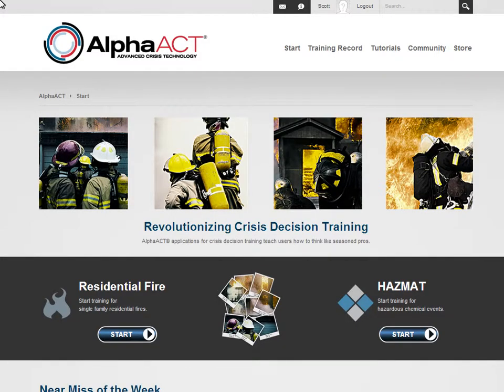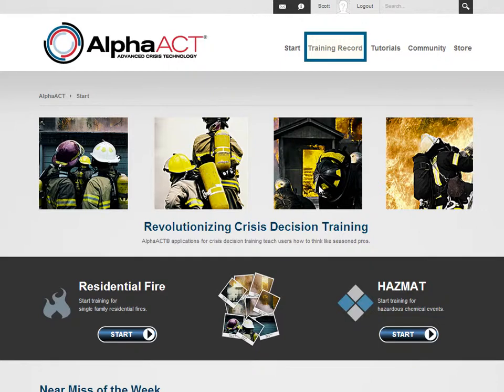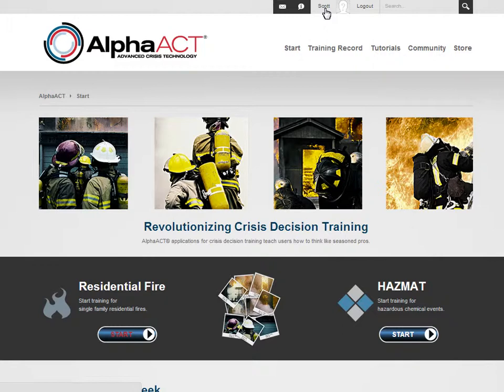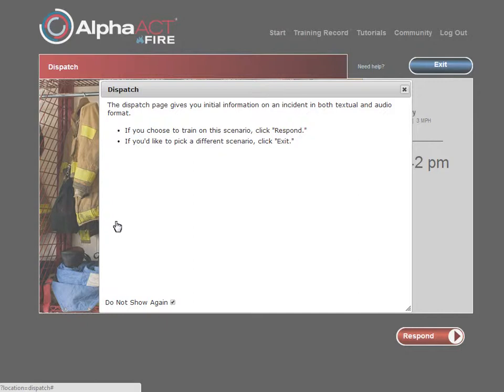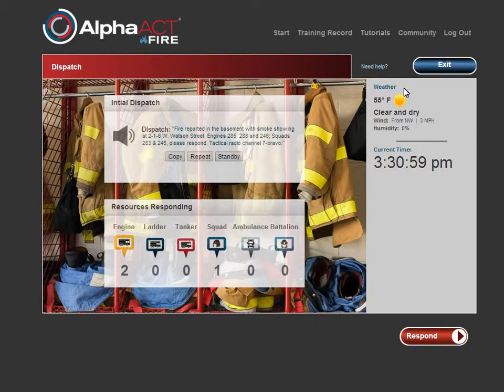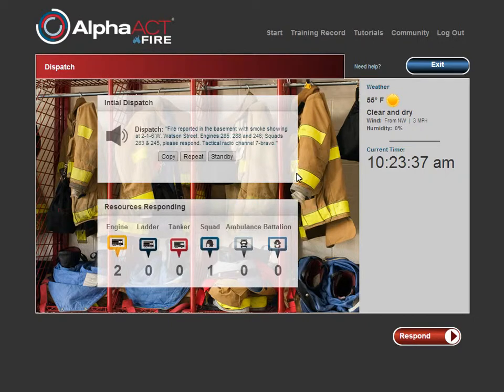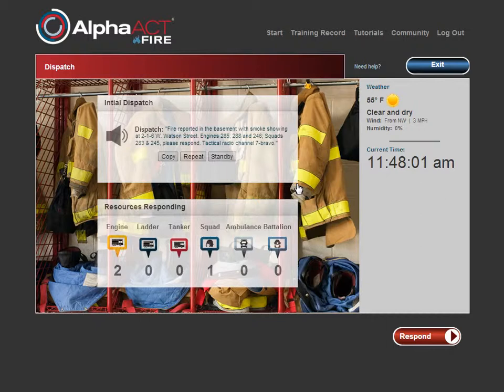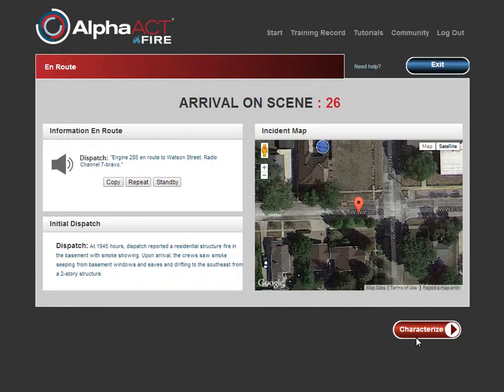AlphaACT FIRE Module 03: Get Started